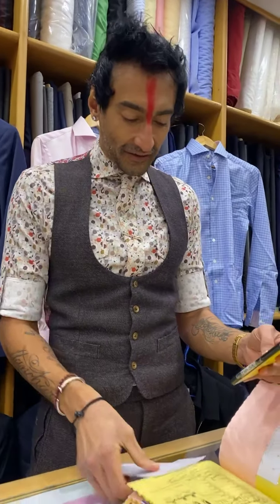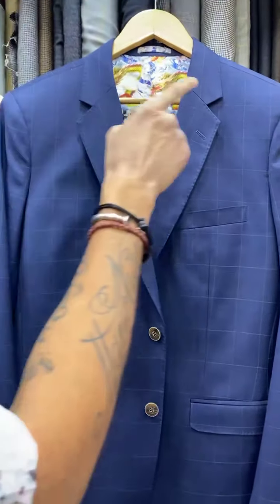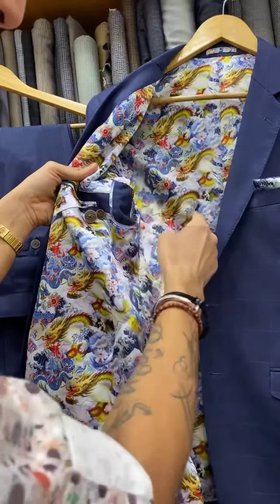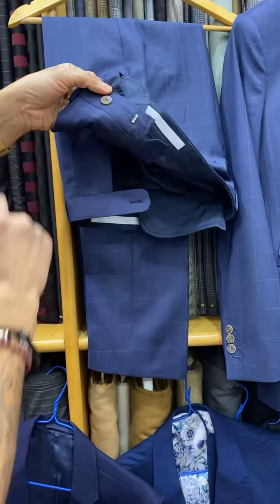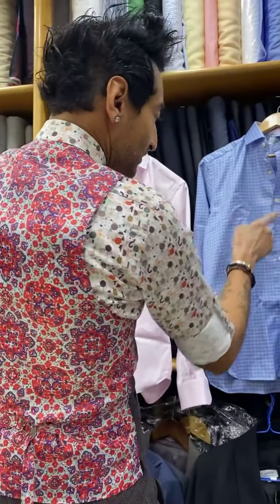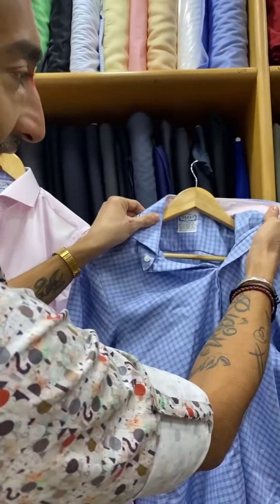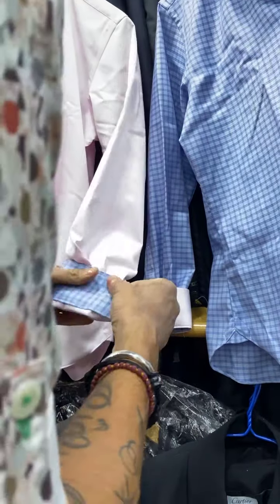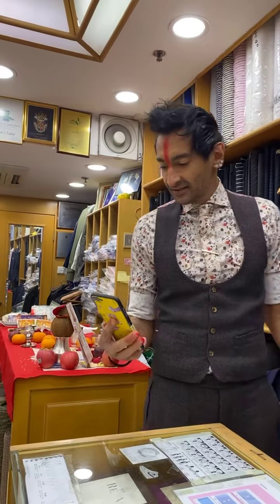Steve Pritchard Michael Mullaney, CPA